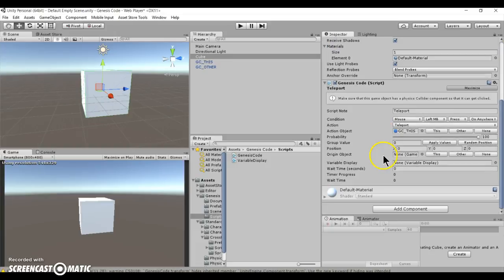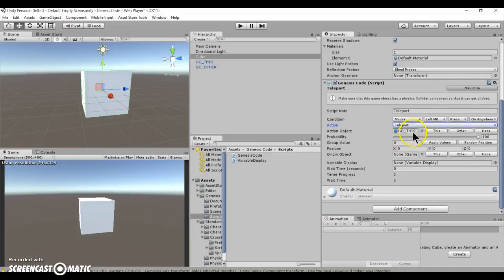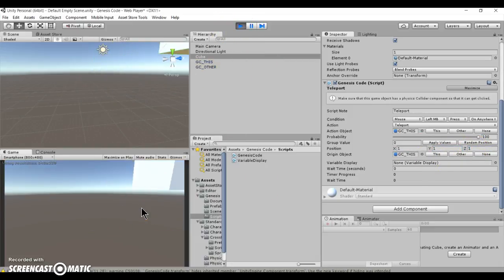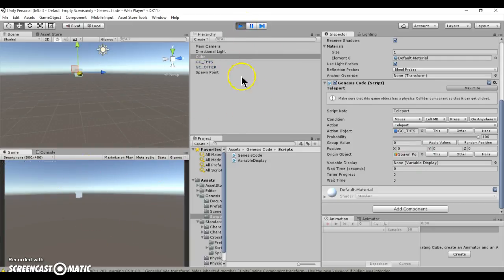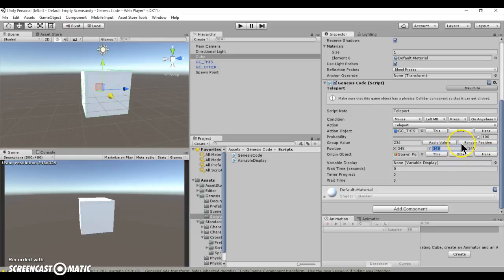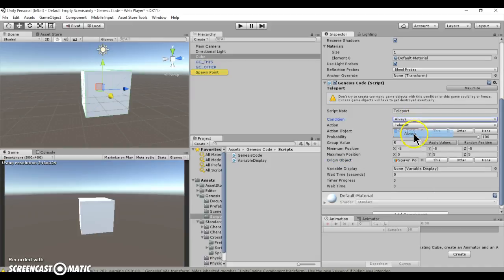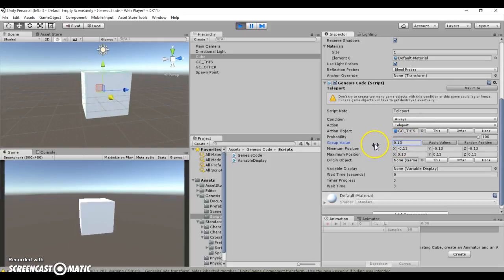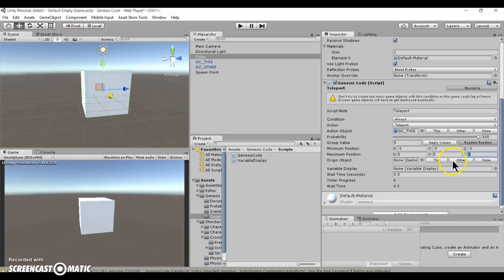Genesis Code: Teleporting Objects and New Interface Changes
I forgot to mention in the video that the same changes made to the Genesis Code position interface have been reflected in the Create and Force actions as well.

If I happen to add actions or modify current ones in future versions of Genesis Code, I will be sure to add documentation videos that will cover those changes.